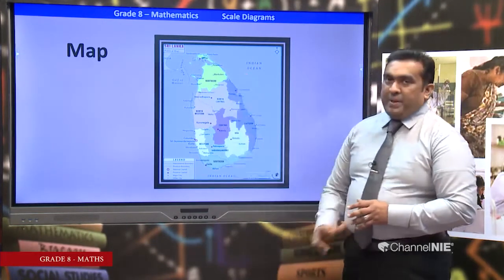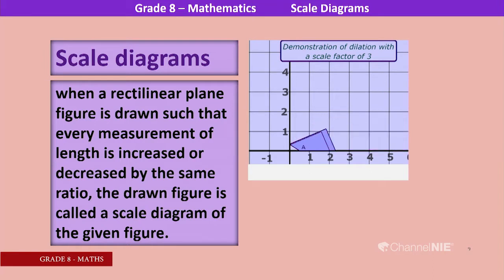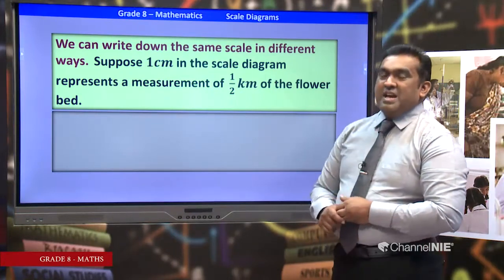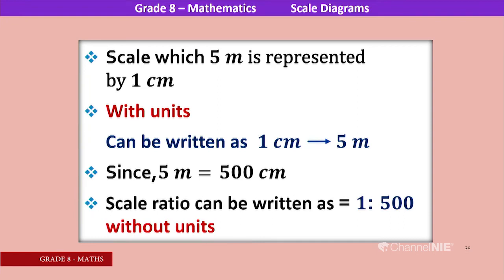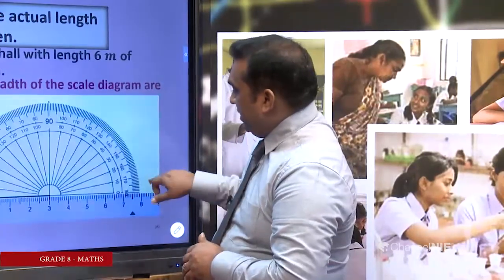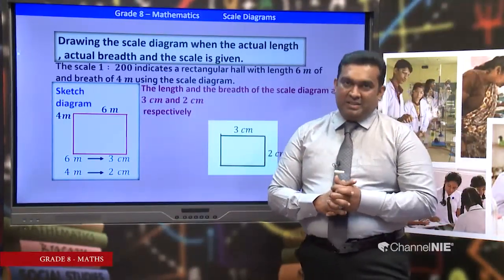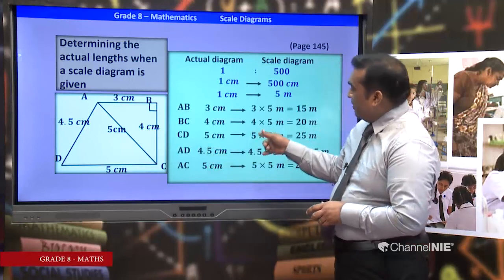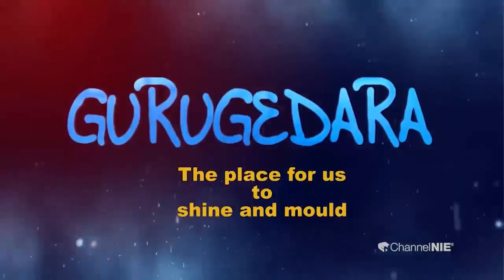Scale Diagrams (Lesson 28) | Grade 08 - Mathematics - P 08